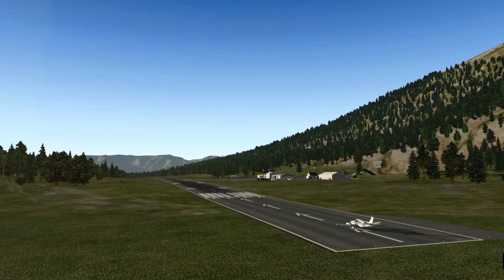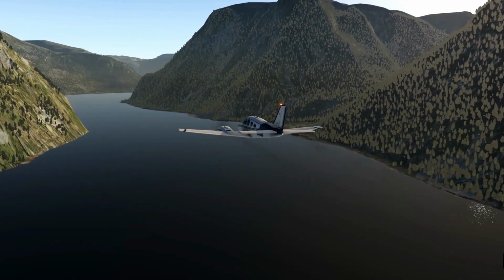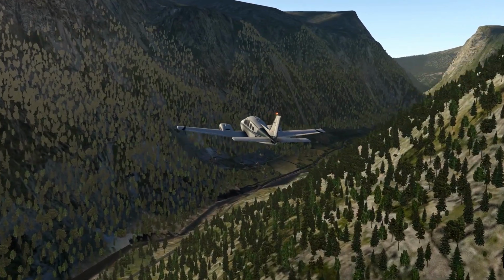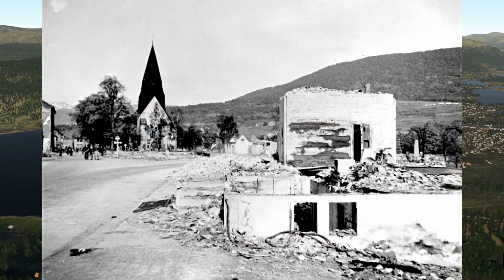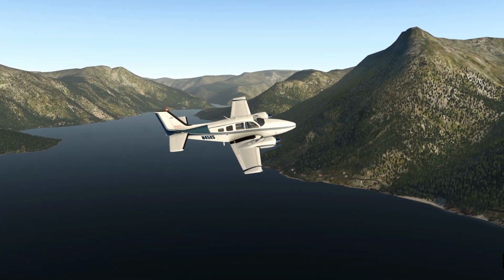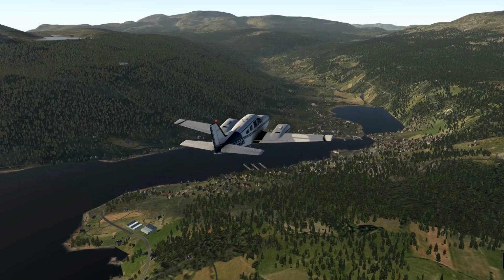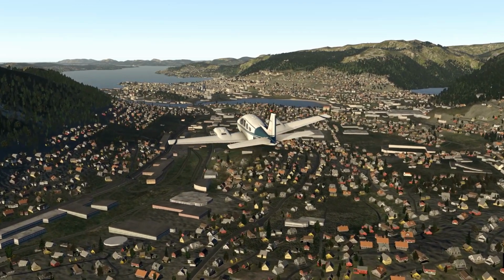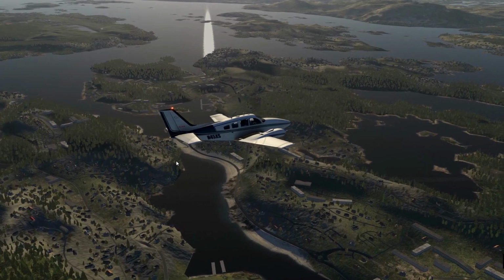X-plane 11 - Tour of Norway - Part 3: Sogndal to Bergen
A flight through Norway's scenery, history and culture using X-plane 11
Part 3: Sogndal lufthamn (ENSG) to Bergen Flesland (ENBR)

Custom scenery:

Tom Knudsen's library installer
SimHeaven's Europe scenery
TDG's Norwegian airports
Norway pro by antwob